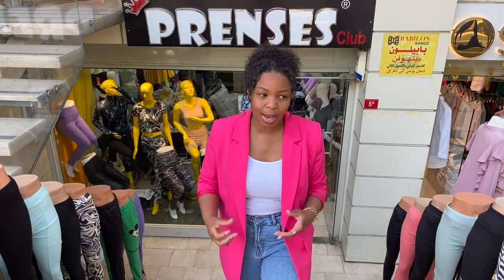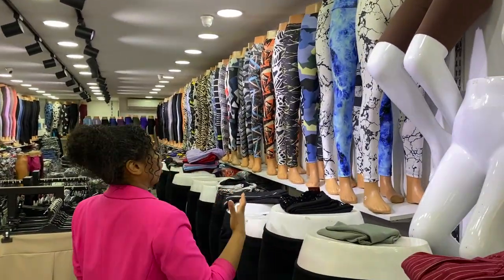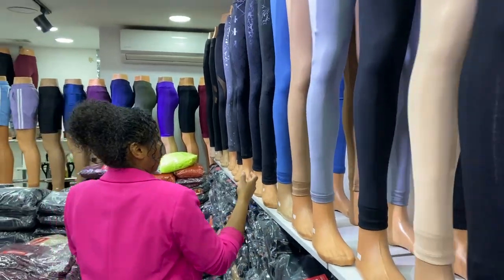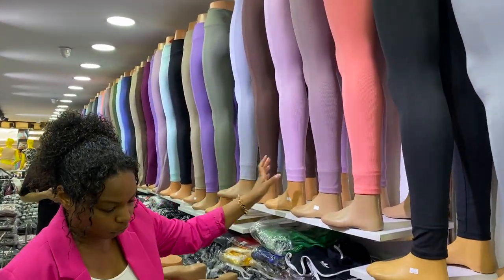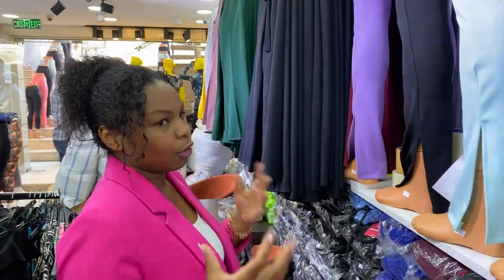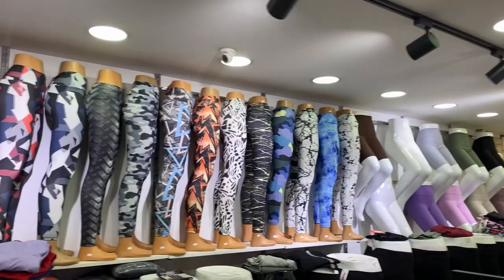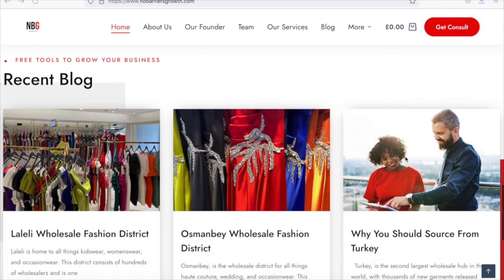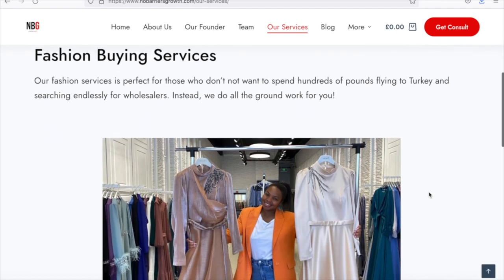HOW TO FIND GYMWEAR SUPPLIERS AND MANUFACTURERS FOR YOUR SPORTSWEAR BRAND | PRENSES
Hey All...Welcome to My NEW Channel @nobarriersgrowth

In this weeks video I cover a well-known sportswear wholesaler based in Gungoren called Prenses Matmazel. They are one of Turkey's leading gymwear wholesalers known for their high-quality activewear yet super affordable.

PRENSES INFORMATION:
Address: Merkez Mah, Pertevpasa Sk. No:5/1 -Gungoren-Istanbul

Let’s Connect*
Need mentorship or advice in starting your boutique or connecting to Turkish vendors?

Credits: Videographer & Translator: Emir

Music Copyright: Primates - Ins and outs